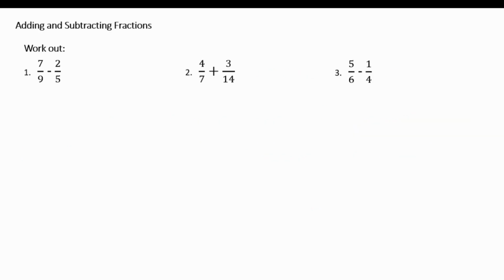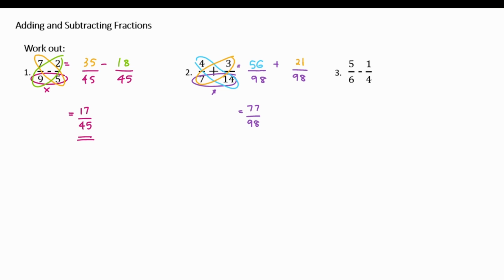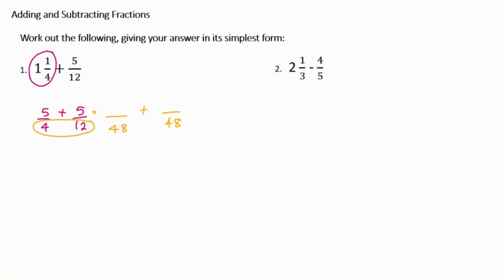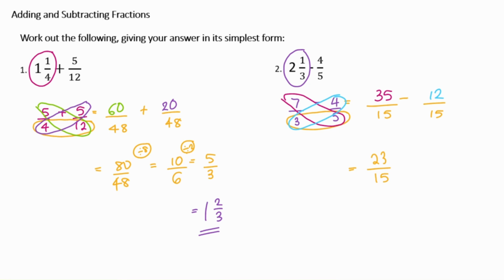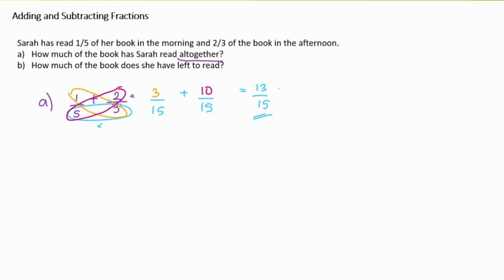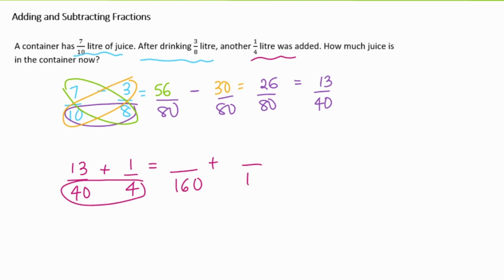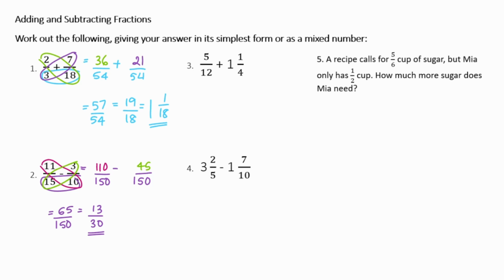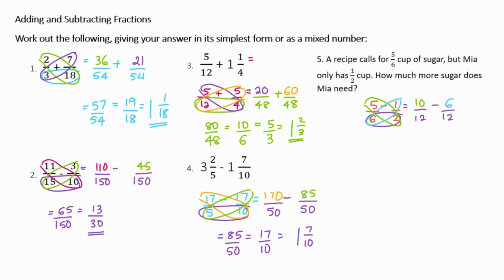Adding & Subtracting Fractions Using the Cross Multiplication TRICK | Key Stage 2 Maths | GCSE Maths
🎥 Adding and Subtracting Fractions Using the Cross-Multiplication Trick | Quick and Easy Method

In this video, we show you how to add and subtract fractions using the Cross-Multiplication Trick—a fast and efficient way to solve fraction problems without finding the LCM! Perfect for anyone looking for a shortcut to handle fractions easily. 🚀

🧮 What you'll learn:
How to apply the cross-multiplication trick step by step
How to simplify your answers after adding or subtracting fractions
Tips to avoid common mistakes when using this method

📚 Need a refresher on Converting between Mixed and Improper Fractions?
If you're not confident with these topics, check out the helpful links for my videos on:

📚 Whether you're preparing for schoolwork, revising for exams, or just learning new maths tricks, this video will help you solve fraction problems faster and more confidently!

💬 Have questions or need more examples? Drop them in the comments below—we’re happy to help!